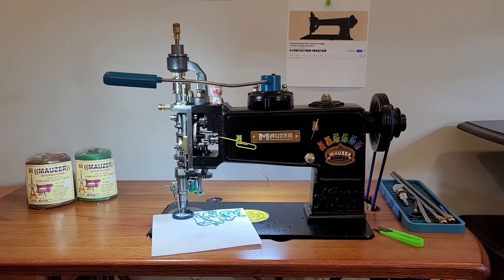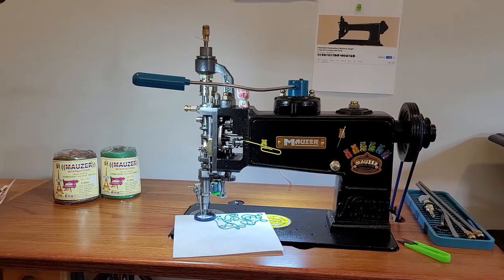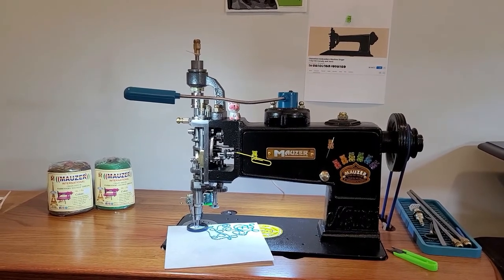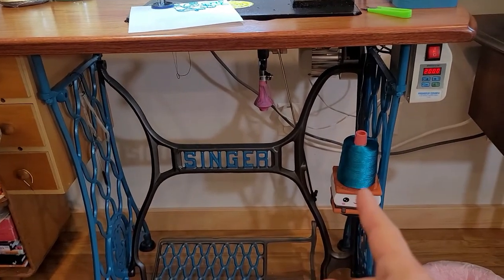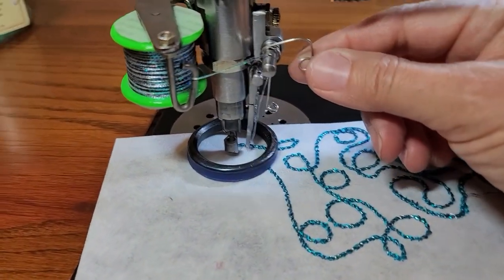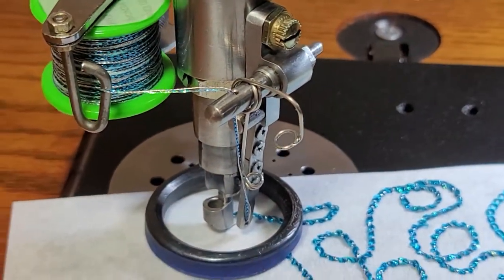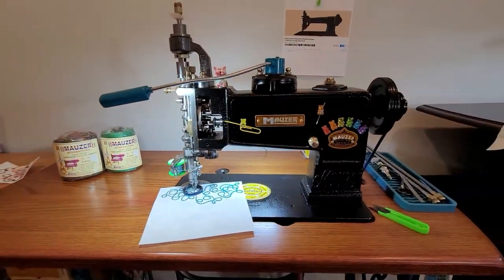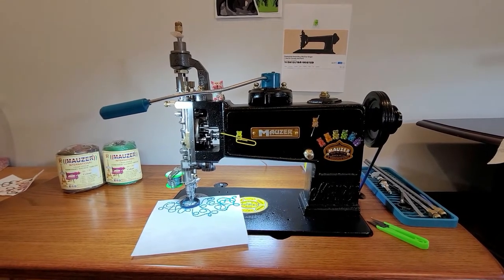DEMO 2 THREADS MAUZER - MANNAN CHAINSTITCH MACHINE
Fast demo of the Mauzer - Mannan International Chainstitch Machine using 2 threads!  so much fun!  For info on how to set up this machine please take a look at my set up video!  thank you!  Holly